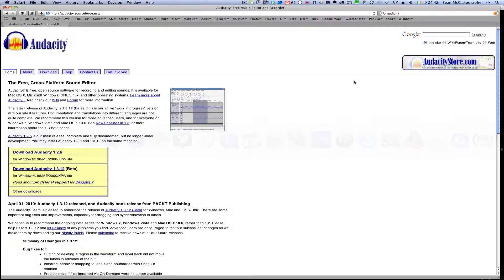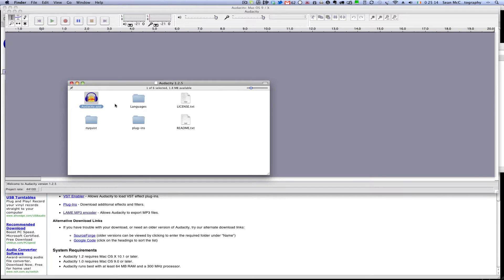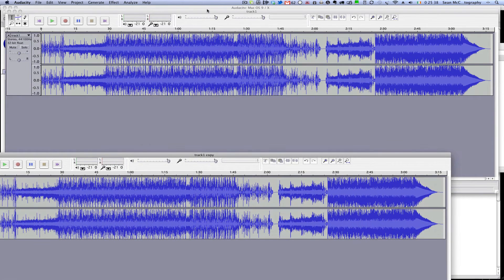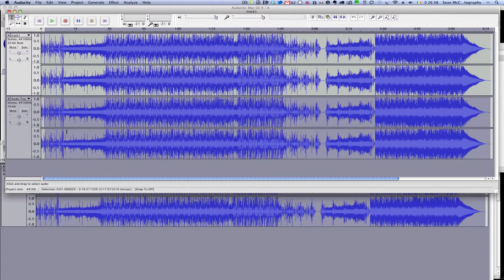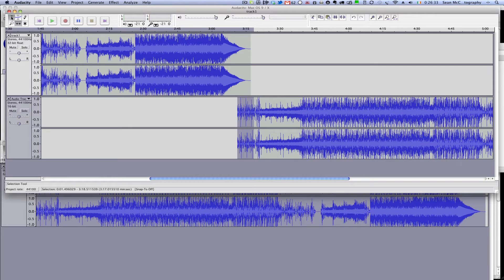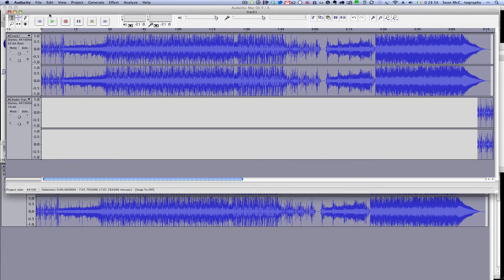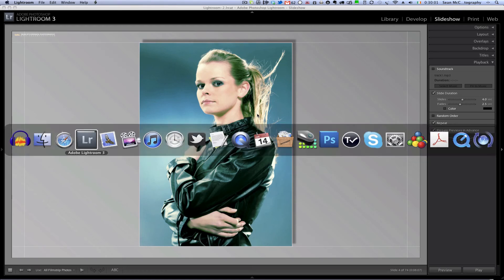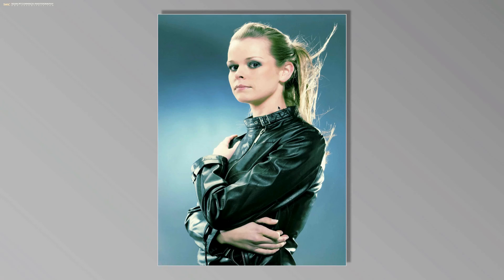Making long MP3 files for Lightroom 3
A video showing how to use Audacity to add MP3 files together into a longer MP3.